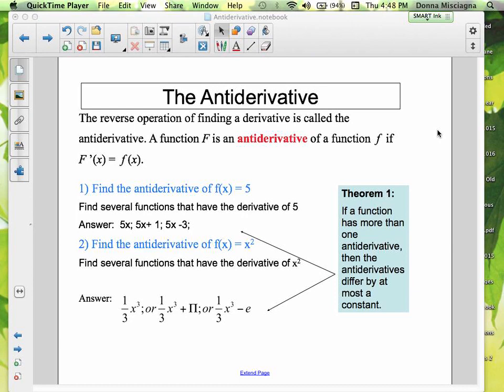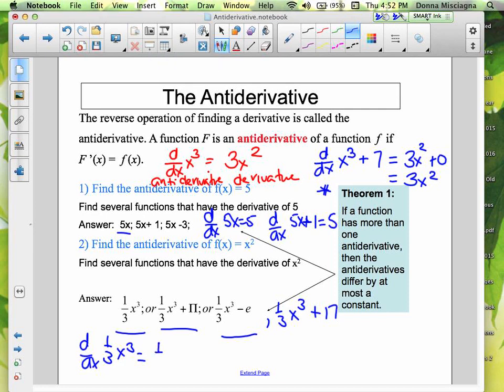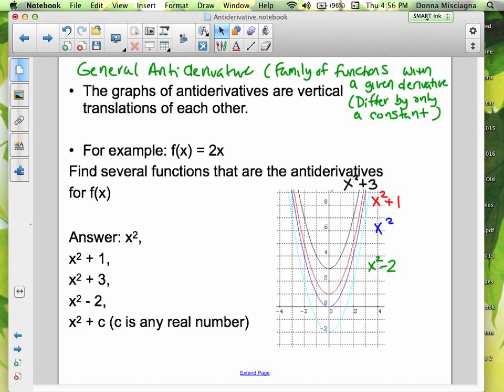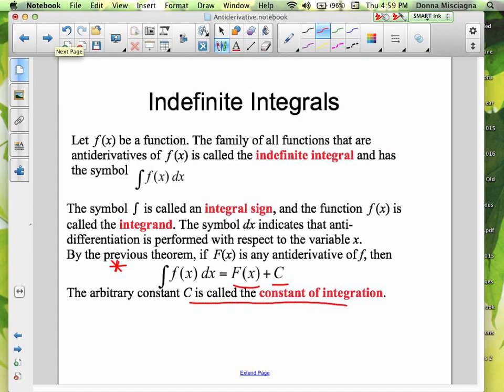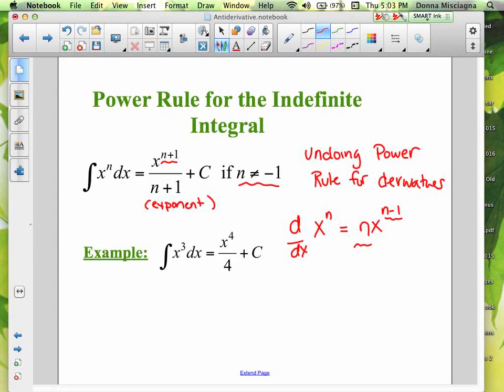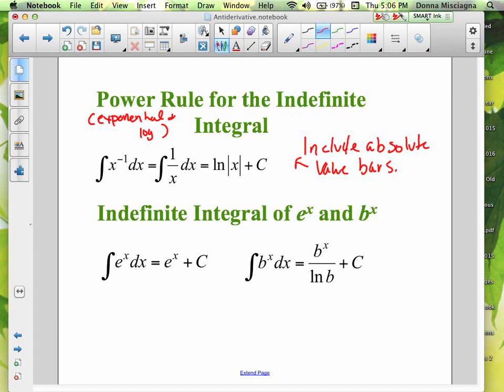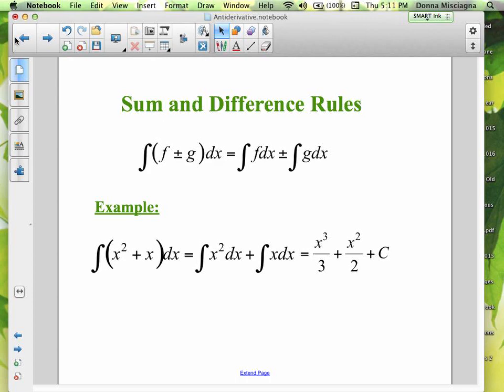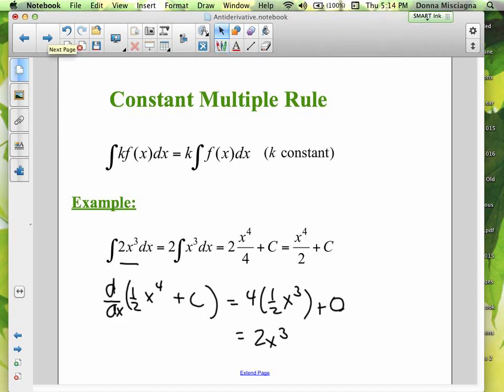Antidifferentiation Pt 2 Broadband